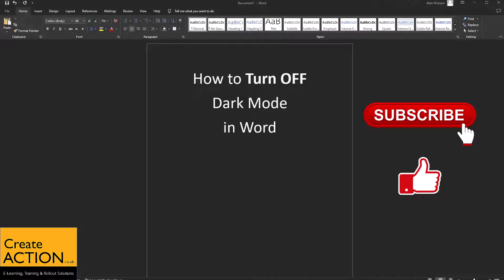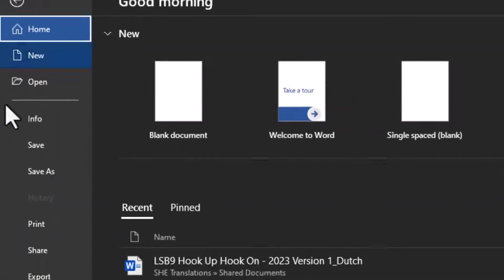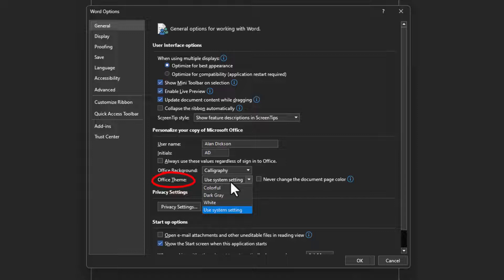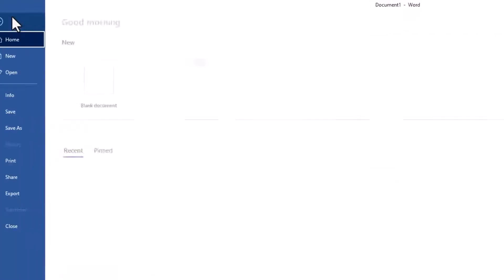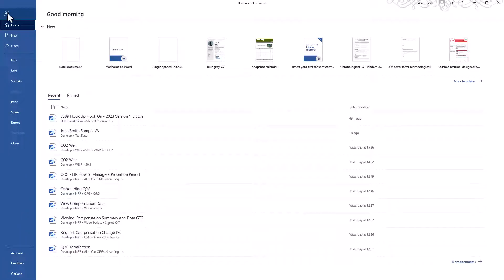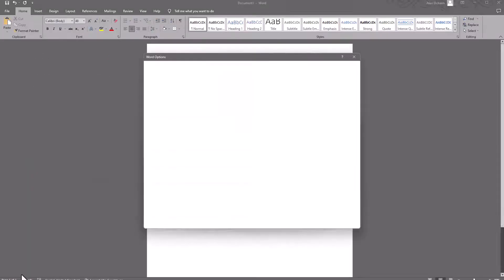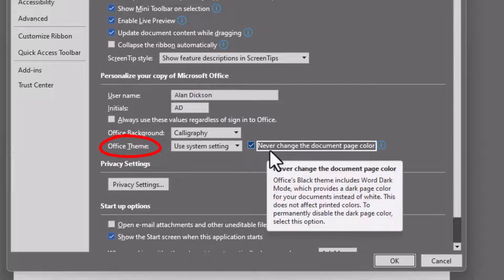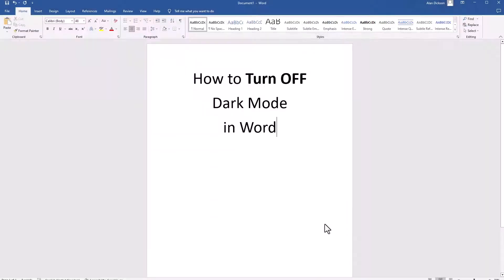Why is Word Dark Black? How to make Word white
In this video I will show you how to get out of Dark Mode in Microsoft word, and how to change into any other mode (white, colour, system default, etc).